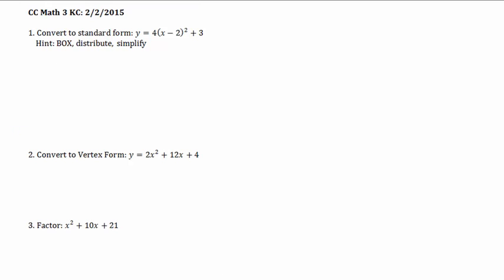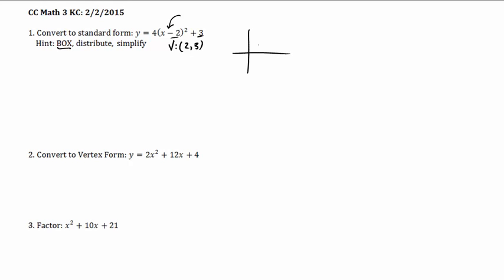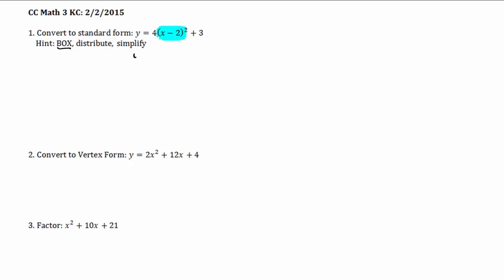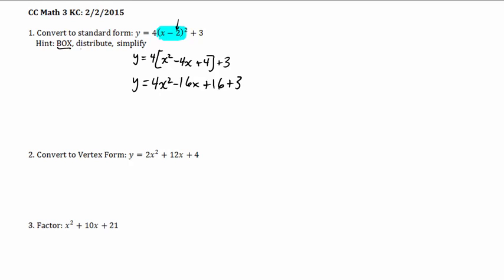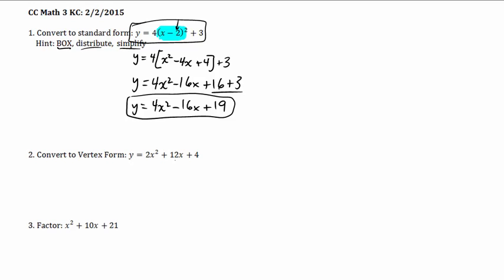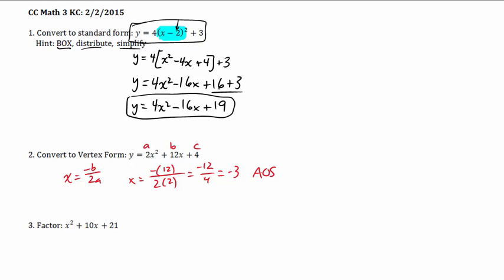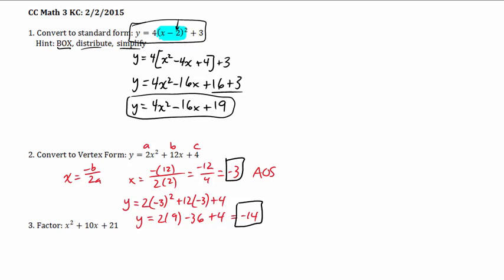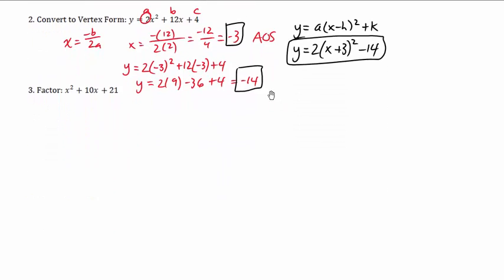Day 9: KC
CC Math 3: Day 9 KC